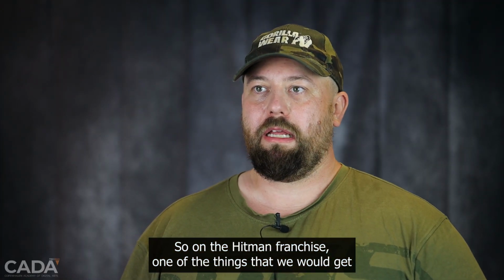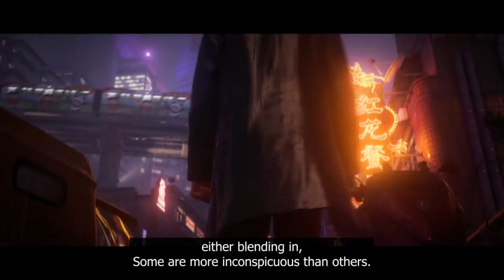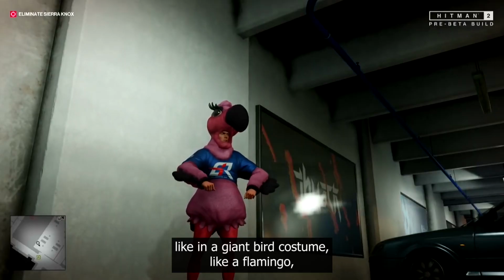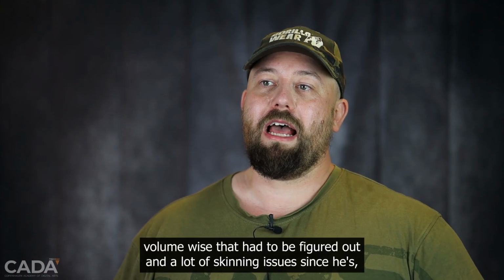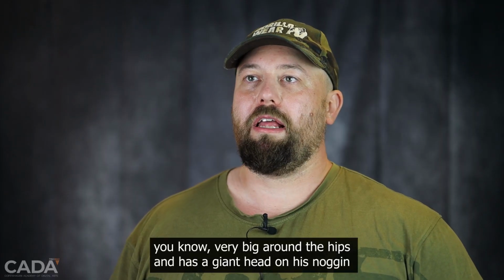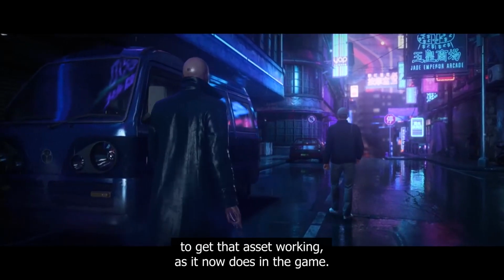Graduate Interviews | Episode 1 - Rasmus Bælum Rolfshøj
Episode 1 - Rasmus Bælum Rolfshøj

This episode features CADA Truemax graduate, Rasmus Bælum Rolfshøj, who works as a technical character artist at IO Interactive. 🖥

We at CADA Truemax always look forward to seeing where graduates end up, and cross our fingers it’s the place they’ve always dreamt of. But… sometimes not even the student themself can foresee where they will end up working. 🤝

In this interview Rasmus talks about how he came to work at IO Interactive and how grateful he is to work at a place, where they all have so much passion for each project. 🙏

Rasmus also gives some insightful tips on how to land your own dream job someday. 😉